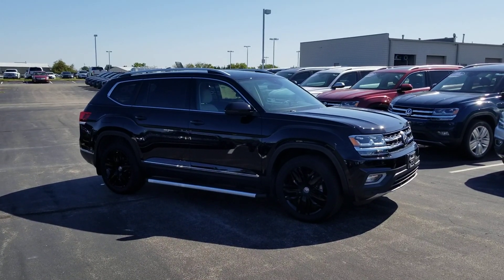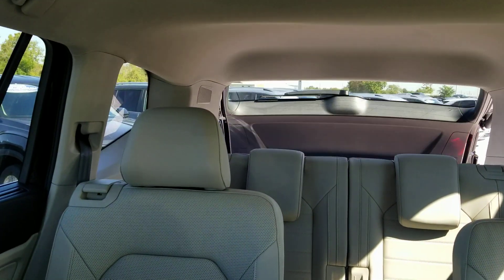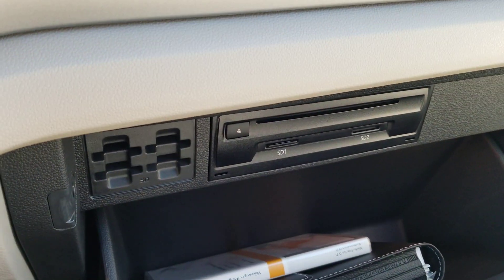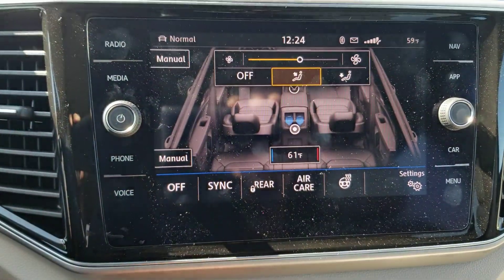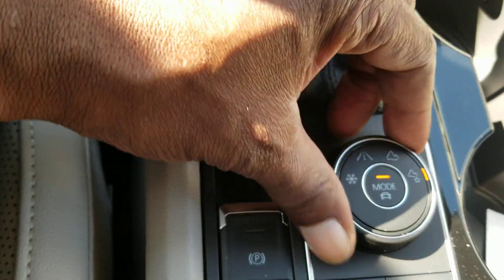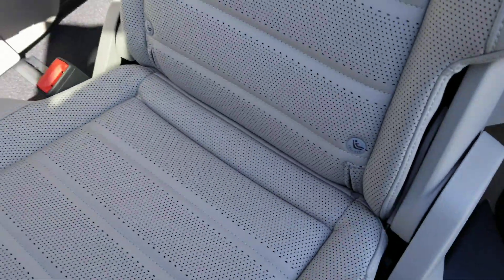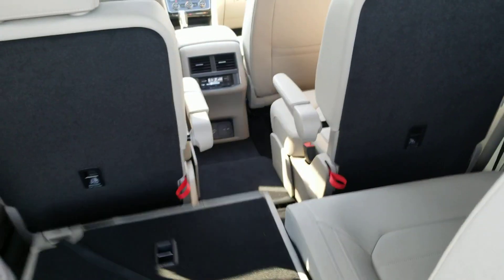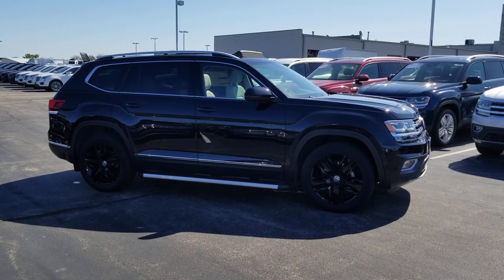2019 VW Atlas 3.6 SEL Premium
2019 VW Atlas 3.6 SEL Premium

Deep Black Pearl Effect/Black Leather interior